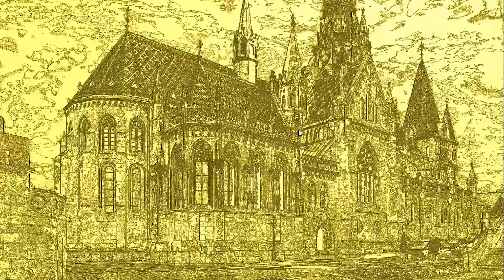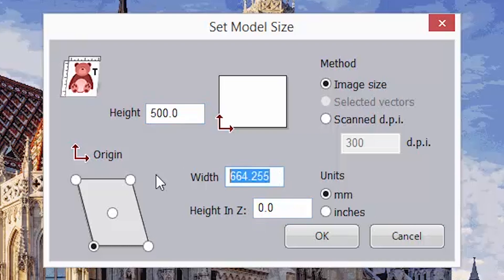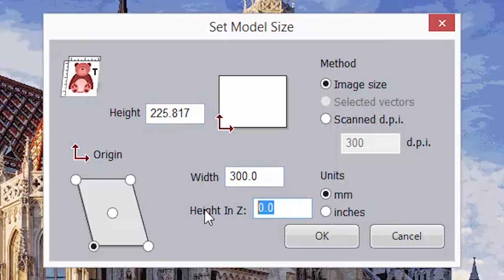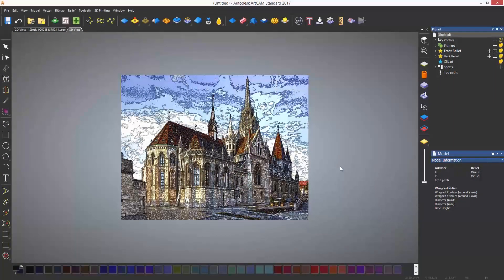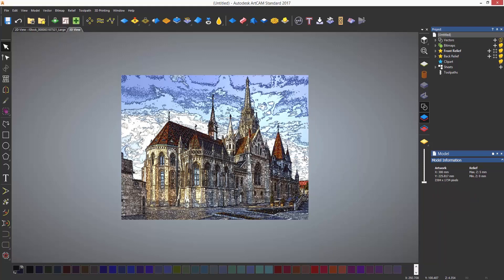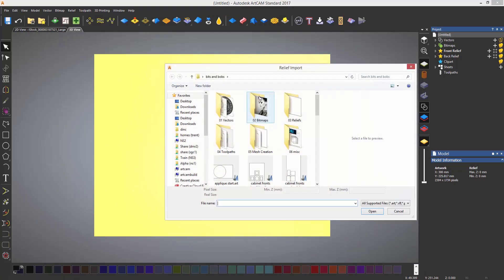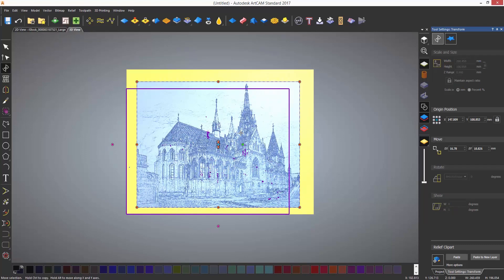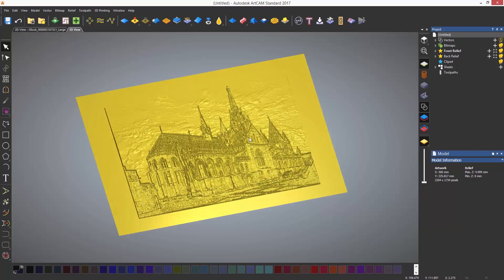ArtCAM Standard Tutorials - 3.4 Creating Reliefs from images